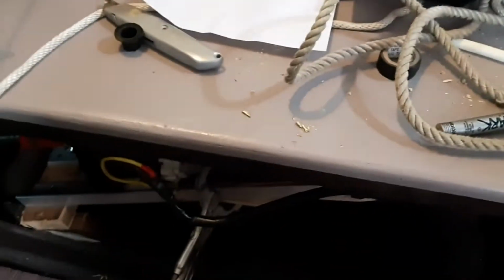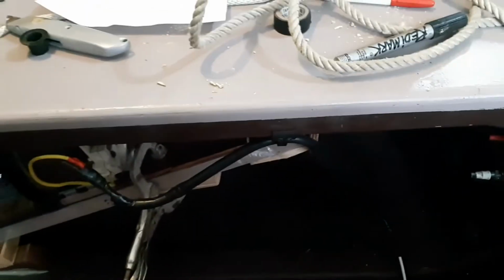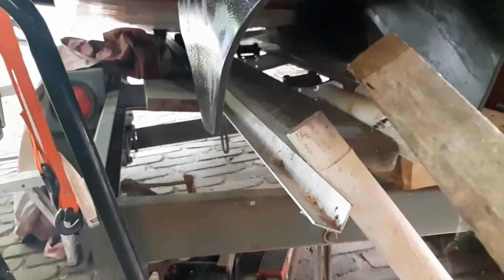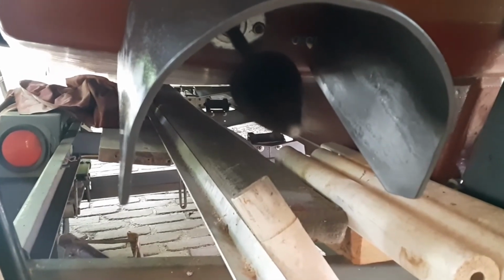Electric Sailboat motor install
After sleeping on it 24v was too much power for my test so I rewired the batteries to 12v in parallel. Half speed seems right but I needed to better balance the shaft. For some reason a slower speed created more vibration. Adding a third hose clamp seemed to dial it in well enough for the test run. Coming soon by RoyDesignedThat.com